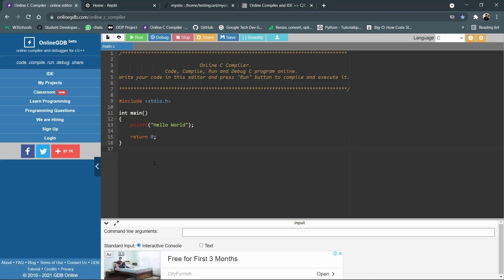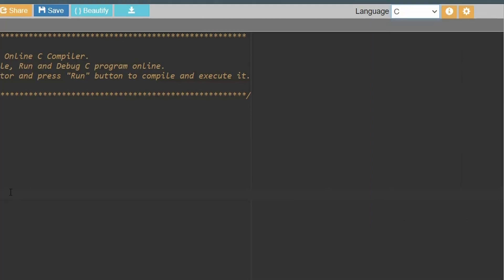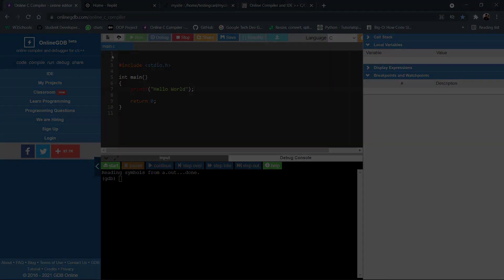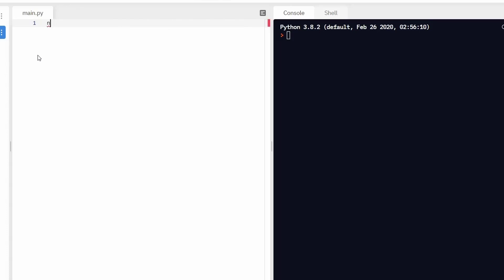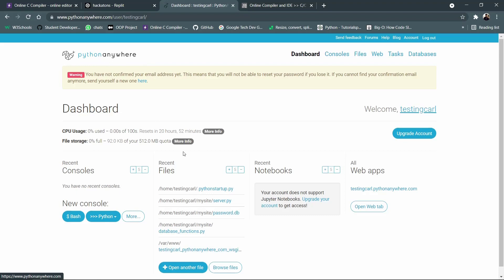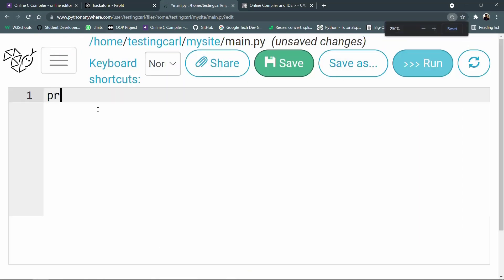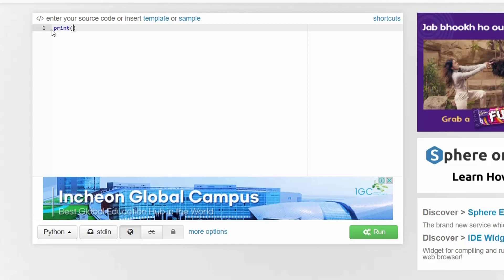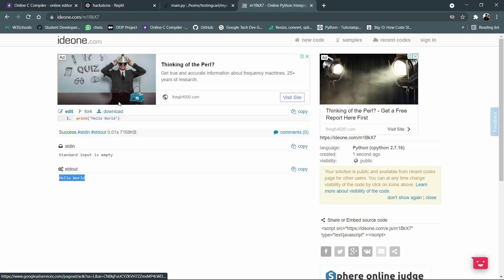Some of the Best online gdb compiler for Python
An online gdb compiler is what Every good programmer needs some tools to make every day programming work a little bit less hectic. Whether you are a pro or a beginner or a student debugger has been a key tool whether you want to solve a logical or a runtime error in your program. Debugger always comes in handy in writing complex programs and you get stuck in logical bug in the program. Most of the times the best of us can only scratch our heads while finding the errors. Sometimes it’s easy and sometimes you have to give 3-4 days to it. But if you know how to use a debugger you can track and solve your problems quick and easy.